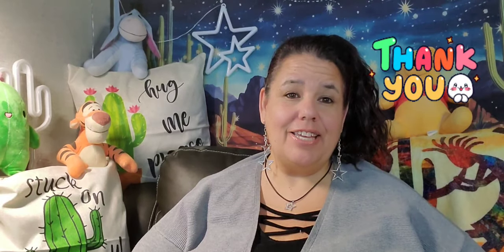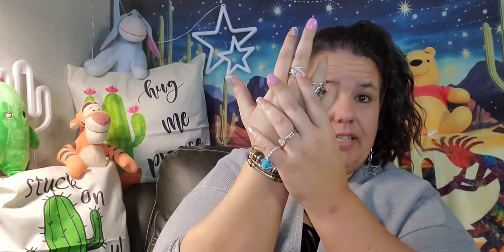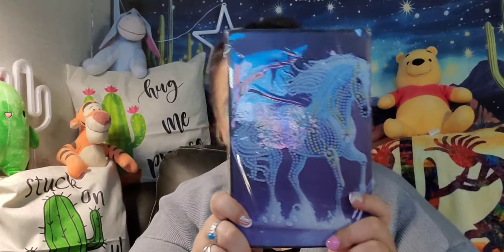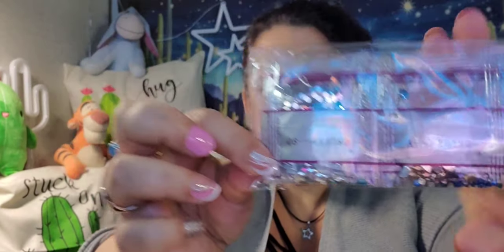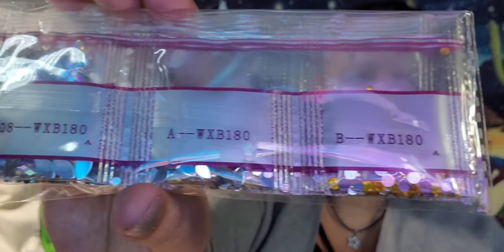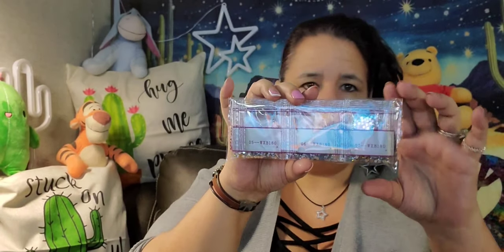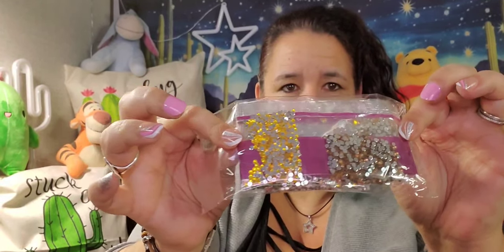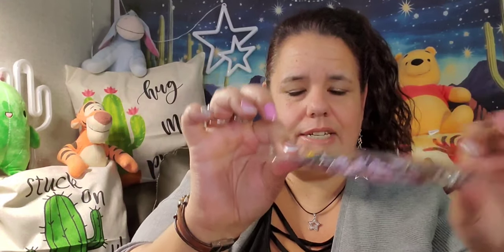I love everything about these awesome items! temuhaul 💎 paintings, bags, and more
Hi, I am Star. This is a recent temuhaul, arriving earlier this week. It has a little of everything - everything that are keepers, or wonderful for gifts. All item(s) link(s) are listed below.

03/17/24
$$$   SHOUT OUTS   $$$

Your Everyday products, same value, less cost. Secure Payments Always Become a Temu influencer
 ~~ Copyright Designation ~~